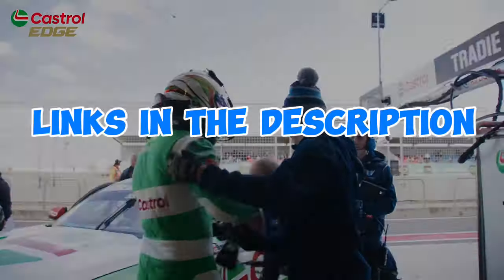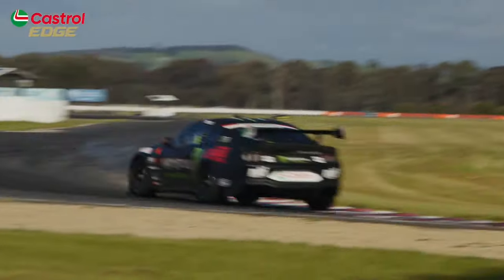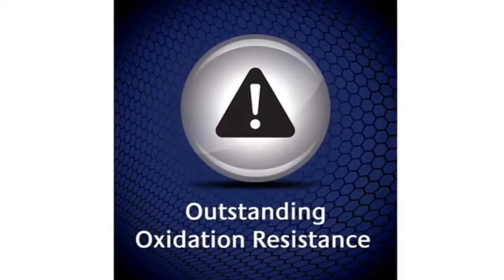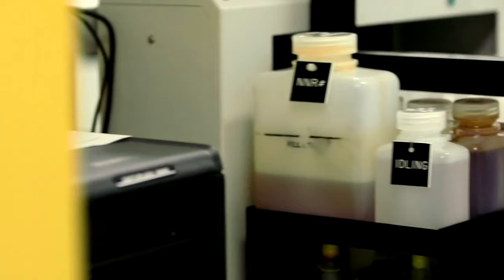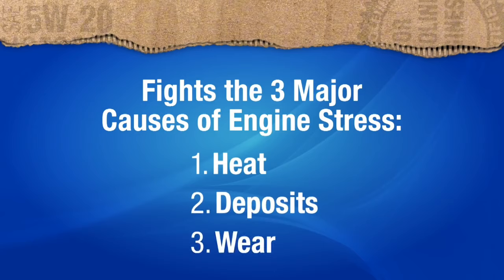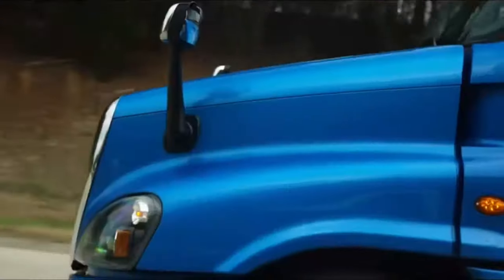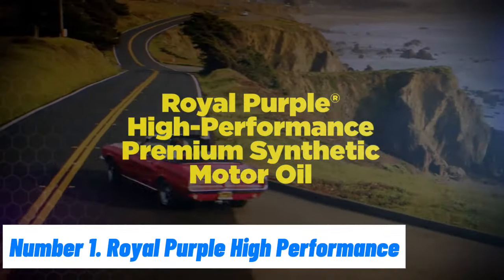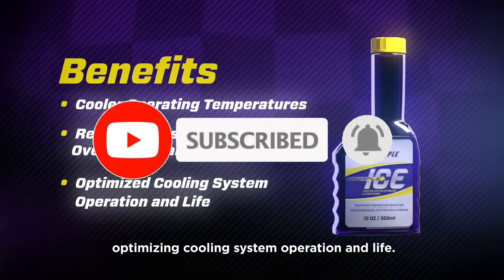Top 6 Best Synthetic Oils in 2024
➜ Links to the Top 6 Best Synthetic Oils in 2024 we listed in this video:

►Links►

➜ 2- Samsung CF791 -
➜ 1- Acer Predator X38P -